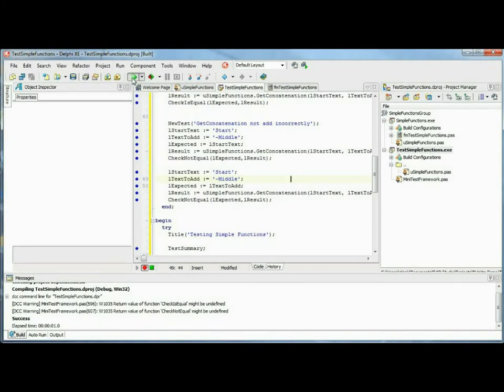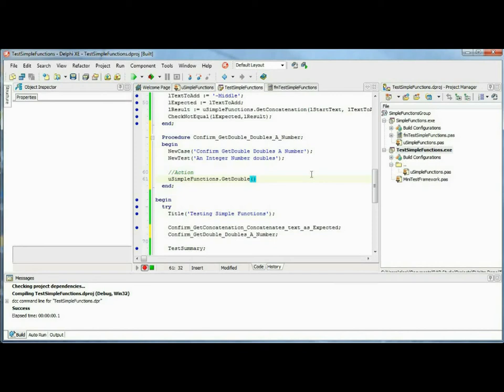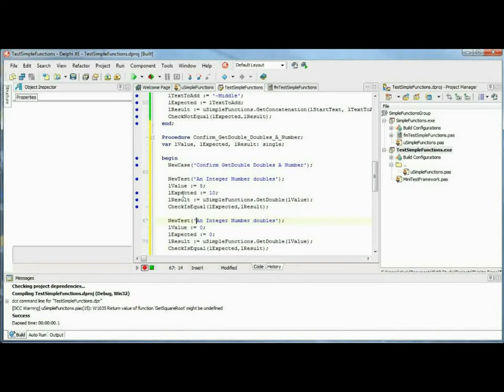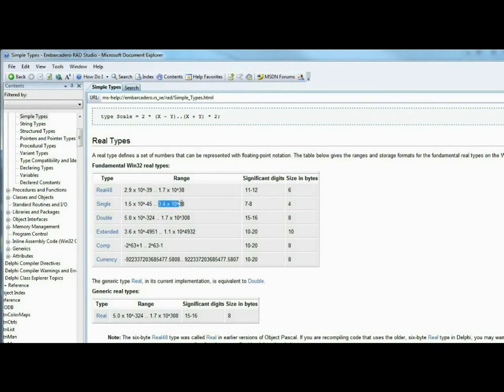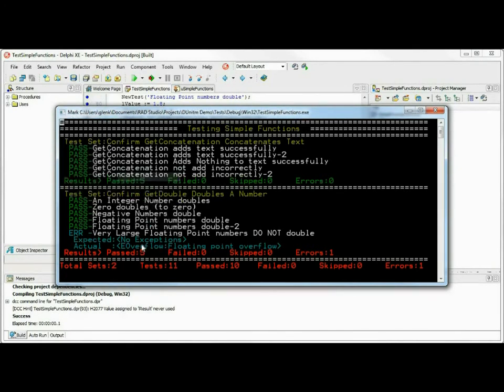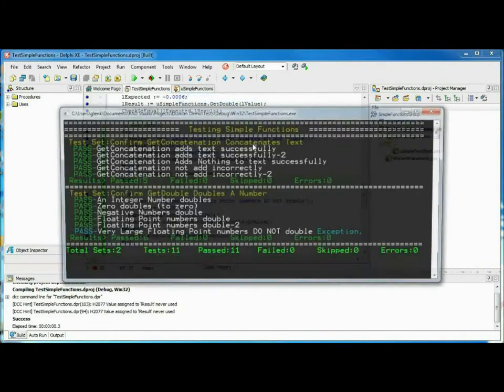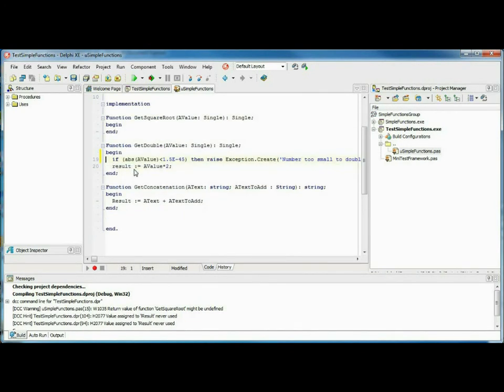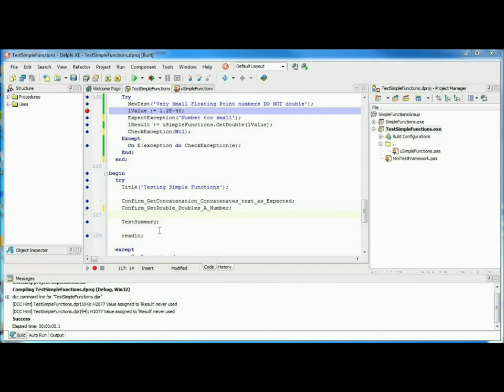Delphi DUnitm - Test Framework part 2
Part 2 of the DUnit M Tutorial